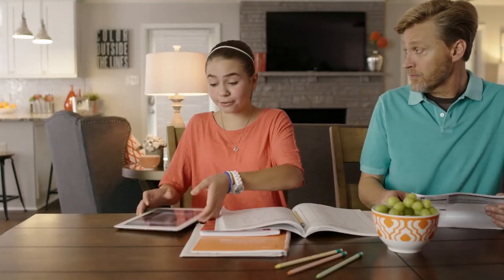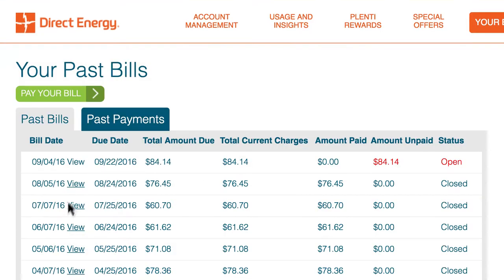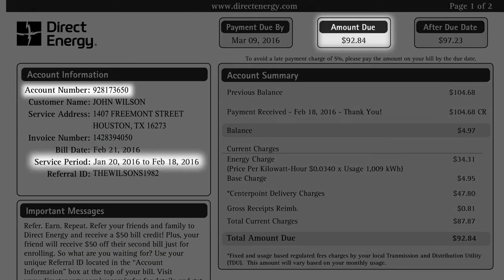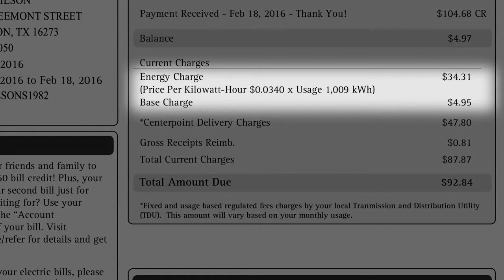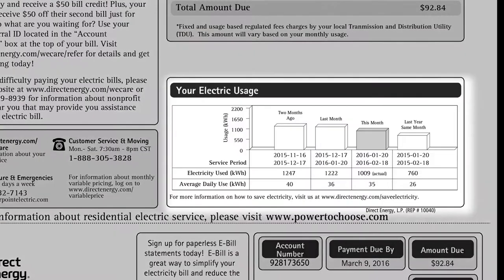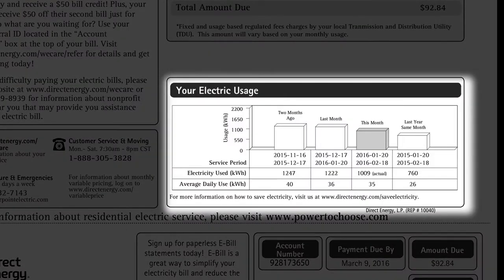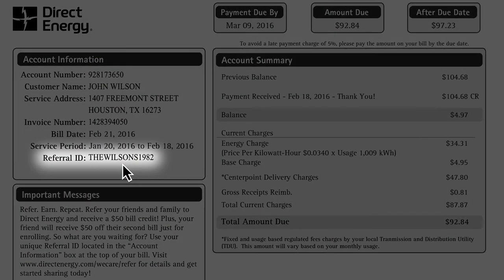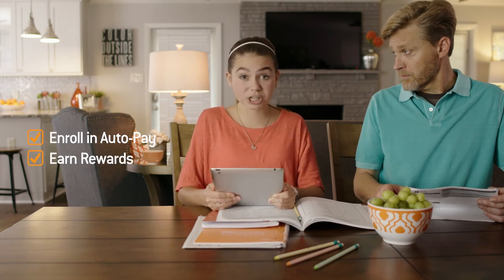How to Read Your Bill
Get an overview of  your Direct Energy bill.